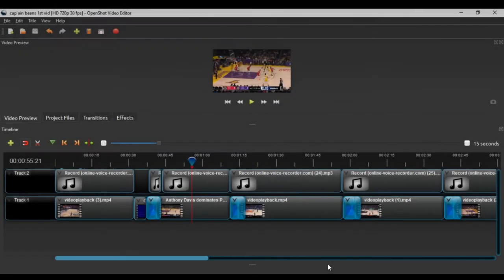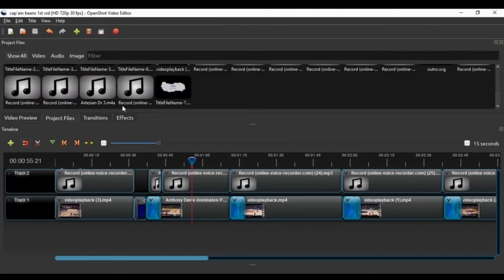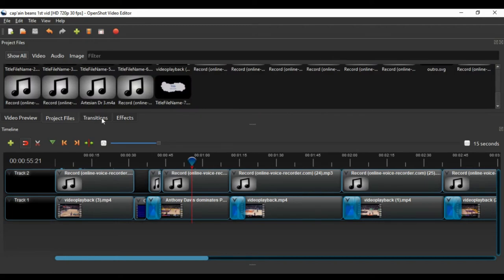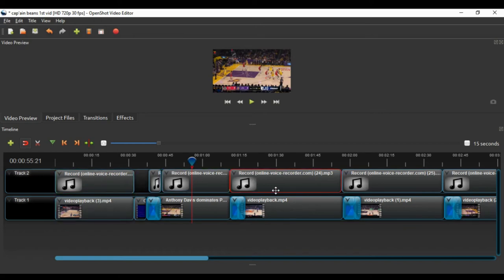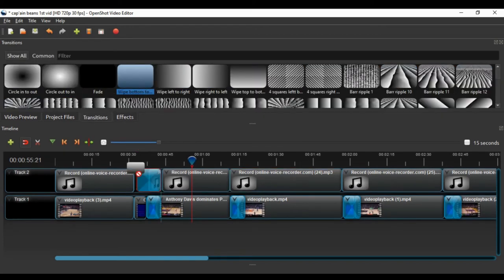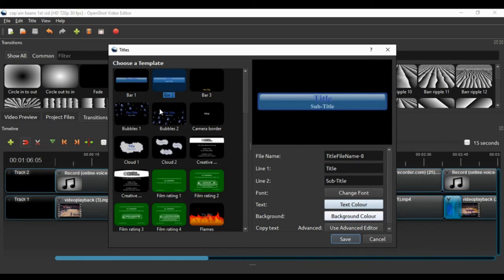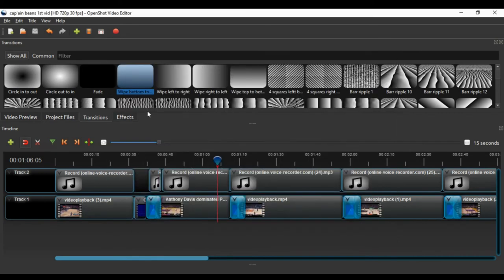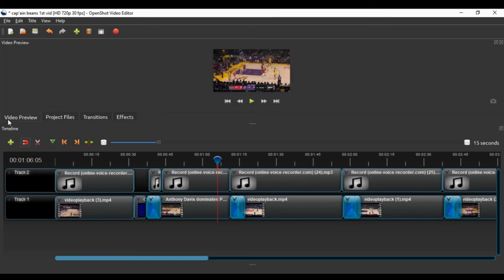How to edit videos on Openshot w/Captain Bean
Hi guys, welcome back to the Human Beans YouTube channel with Captain Bean. In today's video, I will be showing you guys the basics of editing on Openshot video editing software, one of the software we use here at The Human Beans YouTube channel. However, even though this video teachers you the basics there is still a lot more to know in order to become a proficient editer.